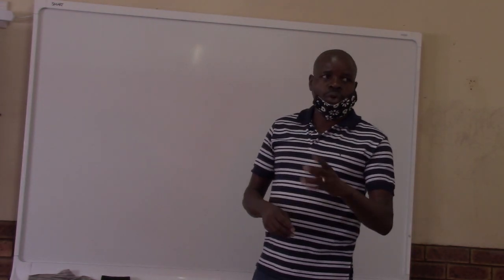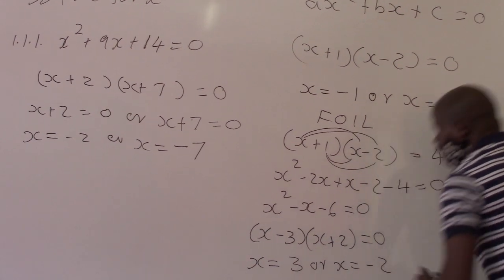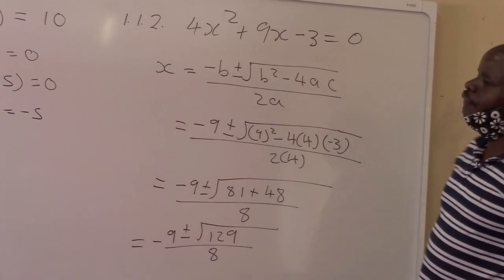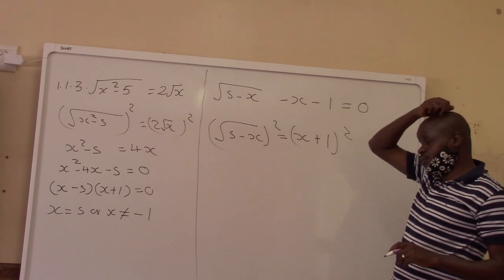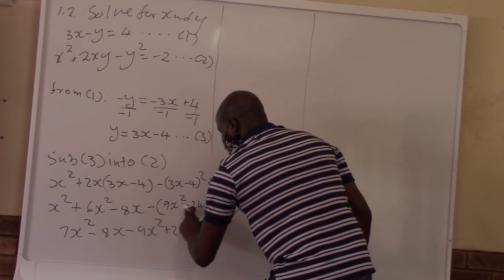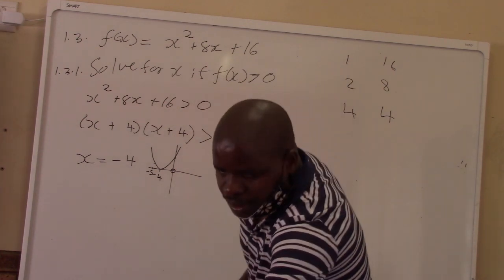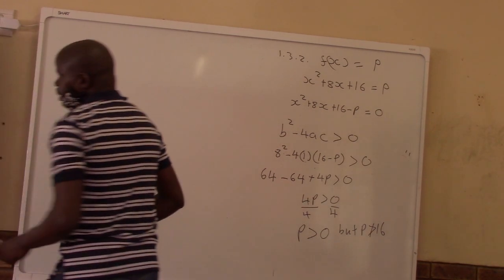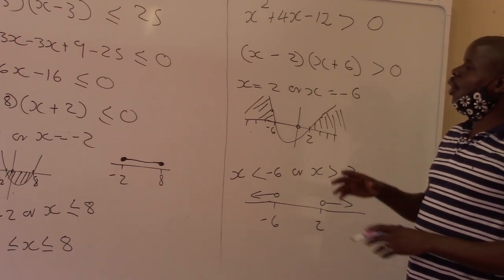Mathematics Paper 1 l LNF MEDIA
2020 Grade 12 Recovery Strategy: Mathematics Lesson by Sir. RR Sithole. The teachers that we working with are above 87% pass rate in their schools.
For questions in this lesson, please leave messages on the comment section below alternatively send your questions via WhatsApp on .